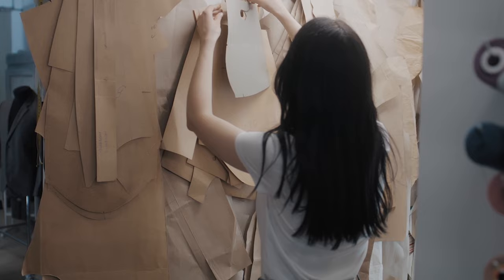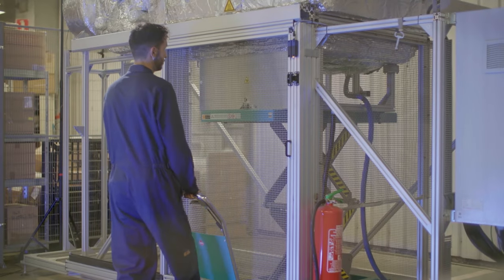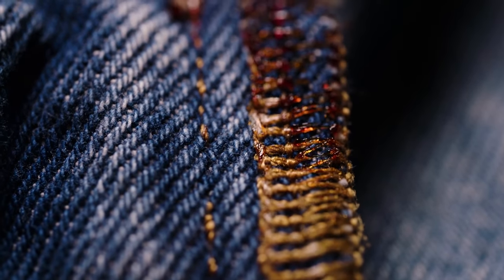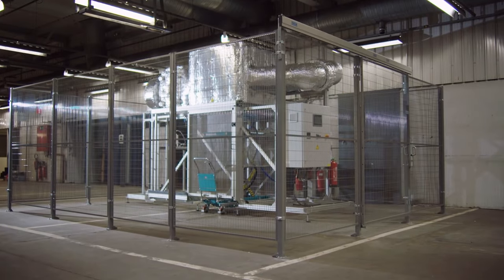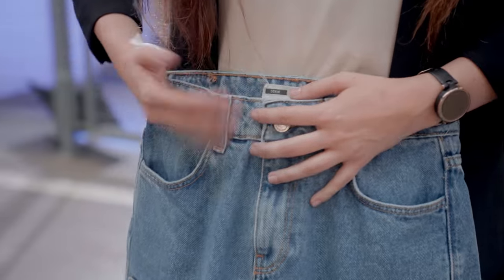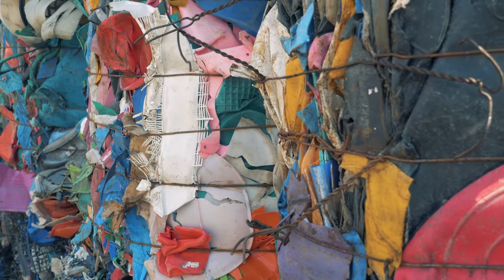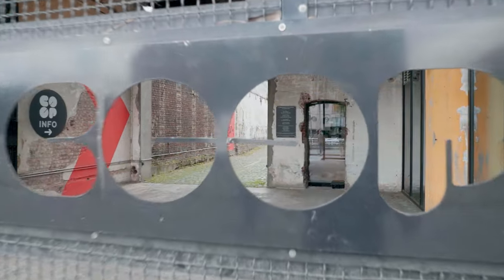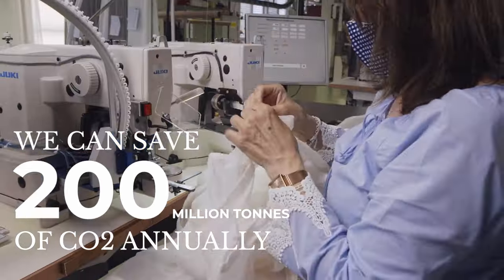Dissolvable Stitching: The Sustainable Fashion Trend That’s Here To Stay | Resortecs | RE:TV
The fashion industry is worth around $1.3 trillion a year, a figure that’s predicted to grow to nearly $1.7 trillion by 2028.  It is already enormously resource intensive, using 93 billion cubic metres of freshwater annually, and it’s highly polluting, responsible for 120,000 metric tons of microfibres entering oceans before the textiles have ever reached customers’ washing machines. And then there are emissions, around1.2 billion tons a year.

In addition, Fast Fashion has fuelled a huge waste issue for the industry, with less than 1% of all garments recycled to a high quality, with the rest downcycled, incinerated or landfilled – a loss of $100bn-worth of material each year. Historically, the cost of recycling clothes has been high due to the need to disassemble garments manually, and a significant amount of the material is lost during the process.

Now, a Belgium-based start-up, Resortecs, is offering retailers automated disassembly at an industrial scale. Its Smart Stich yarns are made from either bio-based or pre-existing synthetic polymers, are compatible with existing stitching machines and can be used in a variety of applications, from apparel to workwear.  The yarns have melting points between 150 – 190 degrees C, so when a garment is discarded it can go through Resortec’s Smart Disassembly system, a closed-loop heating system which maximises energy recovery and minimised CO2 emissions. The garments go into the system and the Smart Stitch yarn simply ‘melts’ away, leaving up to 90% recoverable fabric.

If the European garment production share were thermally disassembled and recycled, the textile industry would generate 60.3 million fewer tonnes of CO2 and save up to 2.3 billion Euros per year.  Great style doesn’t have to cost the earth.